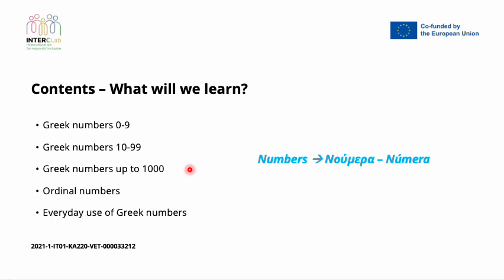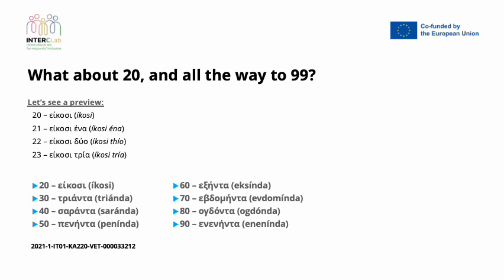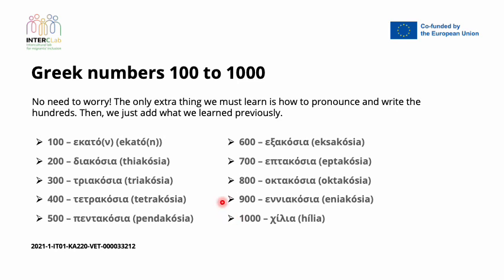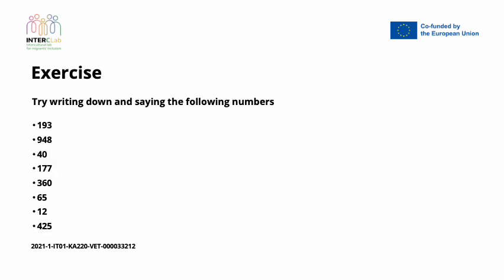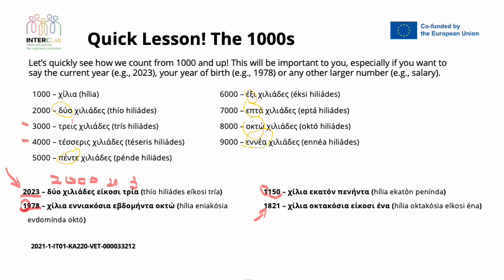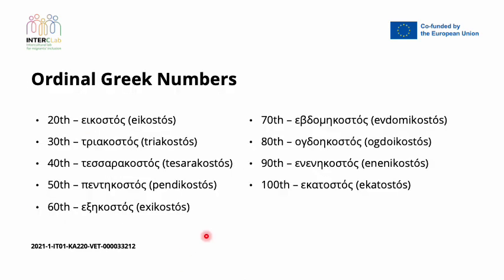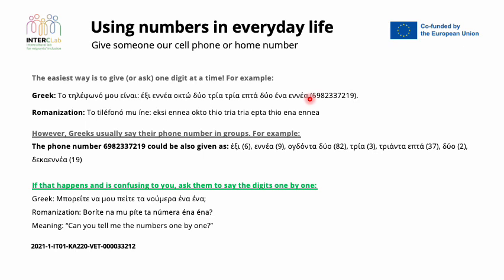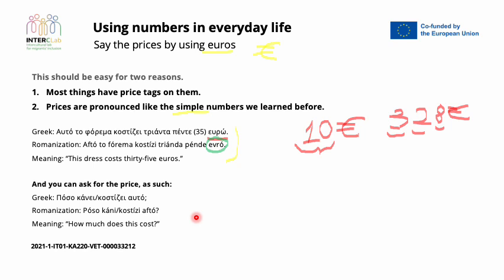Unit 1.GR Learning the numbers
The "INTERCLab" project is co-funded by the Erasmus+ programme of the European Union. The content of this website is the sole responsibility of the Consortium and neither the European Commission, nor the Italian National Agency are responsible for any use that may be made of the information contained therein.